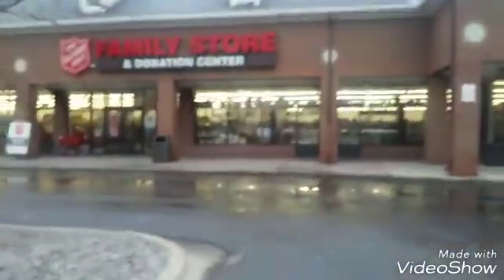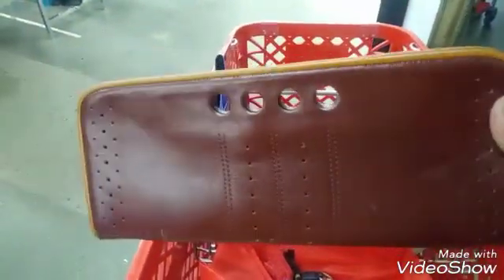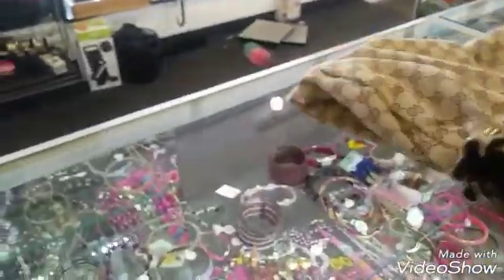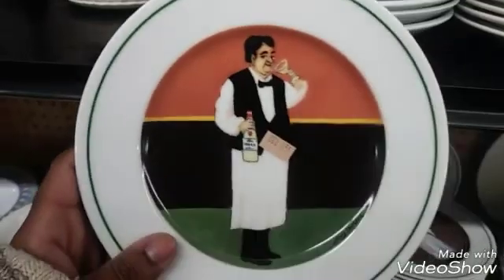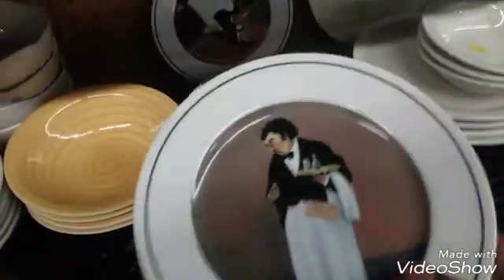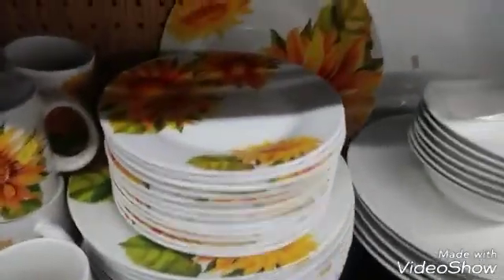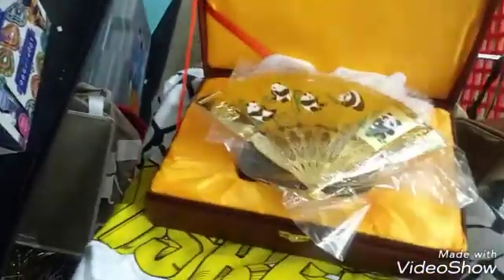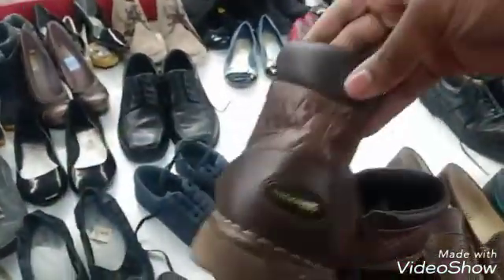COME SHOP WITH ME. at Salvation Army Thrift Store January 09 ,2019 RetroDivaJones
Hey Beautiful People just a quick walkthrough video at my local Salvation Army!